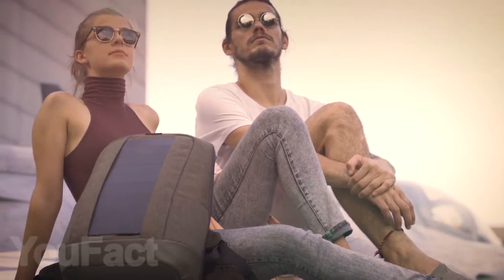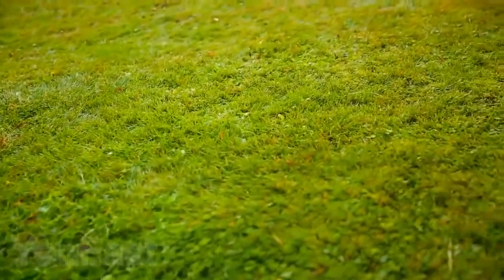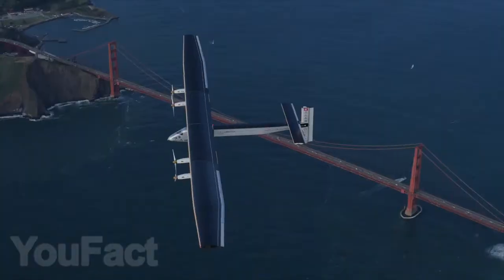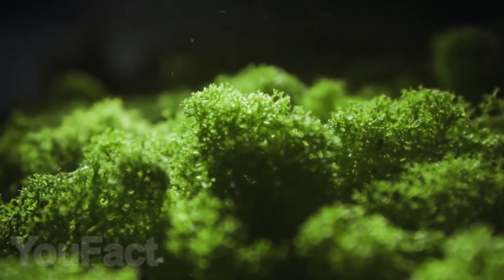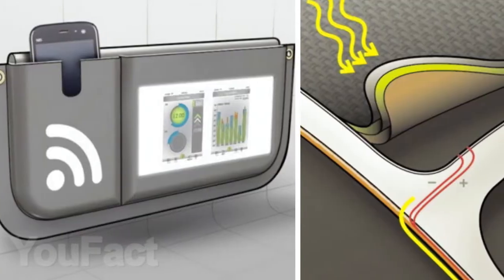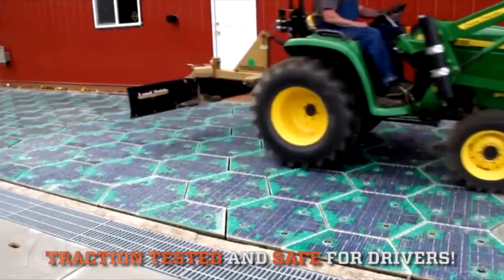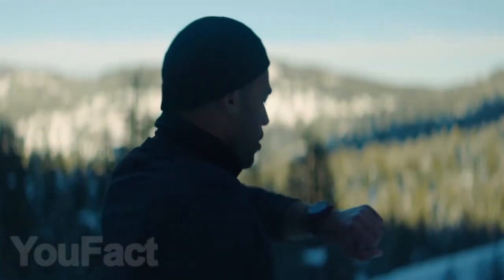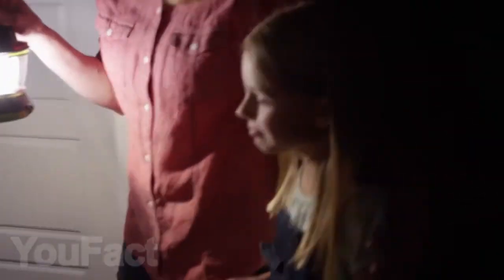16 Amazing SOLAR POWERED Gadgets That Are Worth Buying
3. Gigantic Turanor PlanetSolar Boat
10. Solar modules for road building
11. Backpack
13. Solar Grill
14. Smartwatch
15. Solar Powerbank with a suction cup
16. Portable energy generator